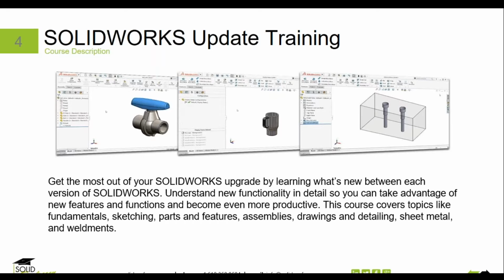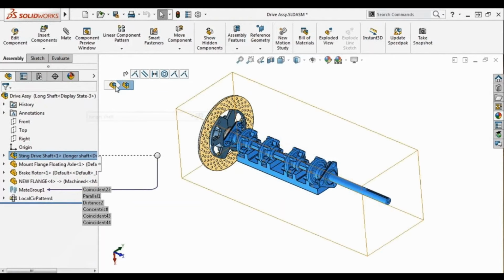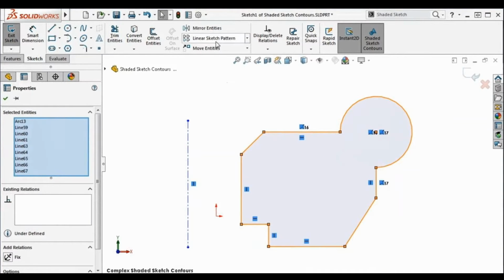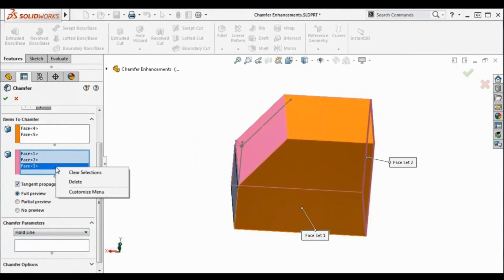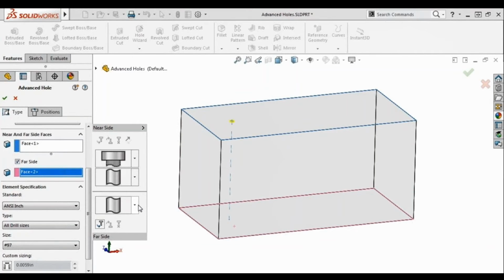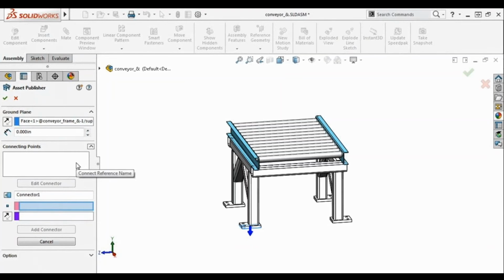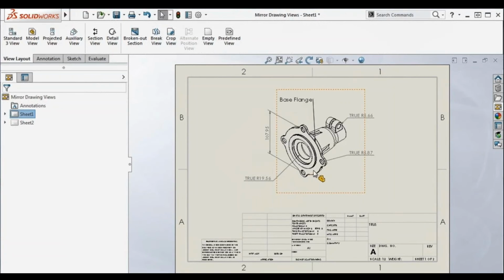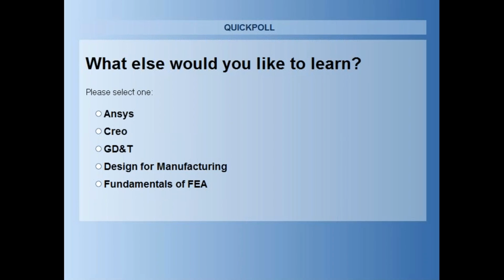7 Useful Enhancements in SOLIDWORKS 2017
SolidProfessor Content Ambassador Bassanio Peters is joined by industry expert and SolidProfessor employee Becky Arambulo to explain what's new in SOLIDWORKS 2017.

The video examples include:
- Chamfer Enhancements
- Selection Breadcrumbs
- Shaded Sketch Contours
- Mirror Drawings Views